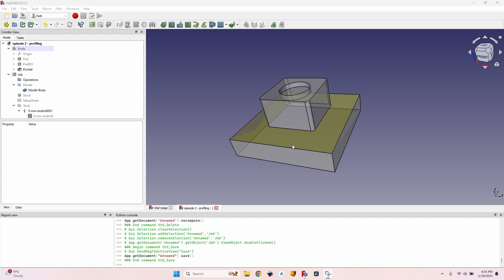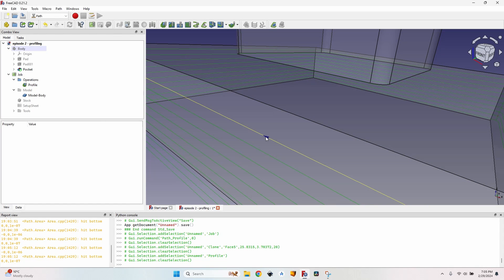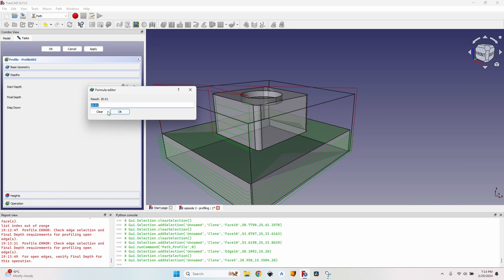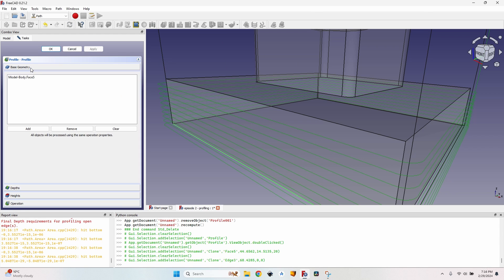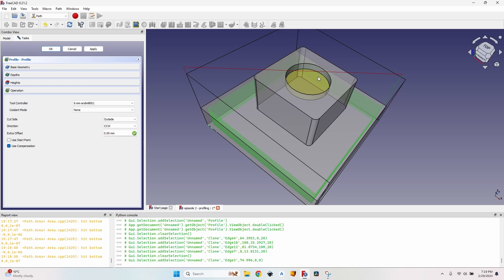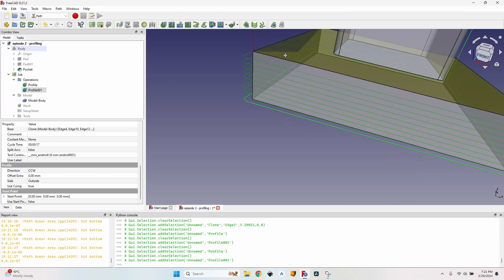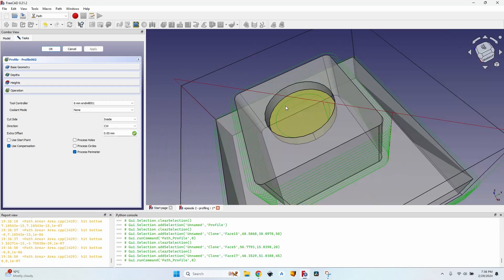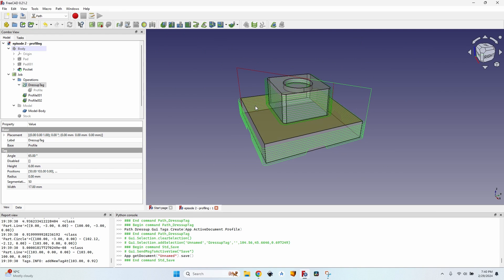CNC Profiling – Cutting Outlines with G-Code | FreeCAD Ep.2 | CAM Profile Operation Basics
In this CNC profiling tutorial, we cover the basics of cutting outlines with G-Code using FreeCAD CAM. You’ll learn how to create a profile operation, adjust parameters like cut direction and depth, handle open edges, and add holding tabs (tags) for safe machining. This step-by-step lesson is perfect for beginners learning CAM profile operations and G-code workflows.

Ideal for beginners and intermediate users seeking to understand CNC profile cutting, toolpath generation, and G-code workflows.

00:00 CNC Profiling Overview: Cutting Outlines with G-Code in FreeCAD
00:26 Generate Toolpath for Entire Model Shape (Default Settings)
00:39 Improve Toolpath: Start Depth, Step Down & Cut Direction Adjustments
01:50 Analyzing Cutterhead Direction in Profile Operation
02:37 Fix Toolpath Errors on Open Edges (Hack & Workarounds)
04:13 Alternative Method for G-Code on Open Edges with Profile Operation
04:54 Profile Operation Base Geometry Explained: Faces vs. Edges
06:26 Depths & Heights Parameters in Profile Toolpaths
07:16 Operation Tab Settings Explained: Tool Controller, Cut, Directions & Offsets (Smooth Finish Tip)
09:50 Multiple Profile Operations to Cut Complex Shapes (Quick Guide on Profiling a Whole Piece in just a few minutes)
12:01 Adding & Editing Holding Tabs (Tags) in FreeCAD CAM